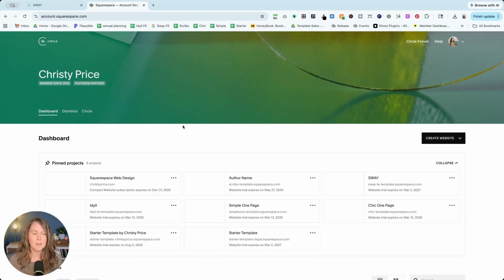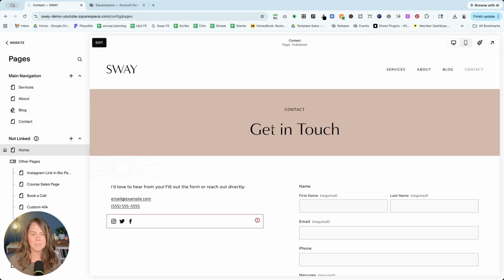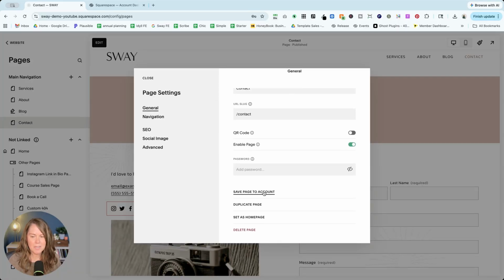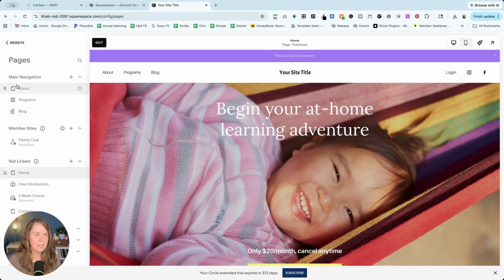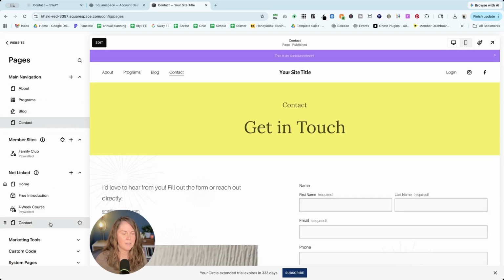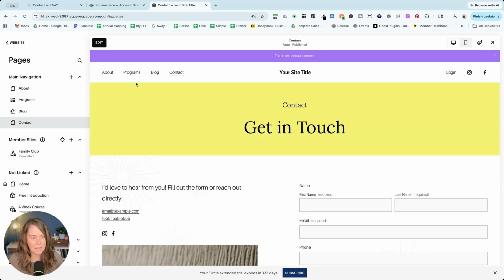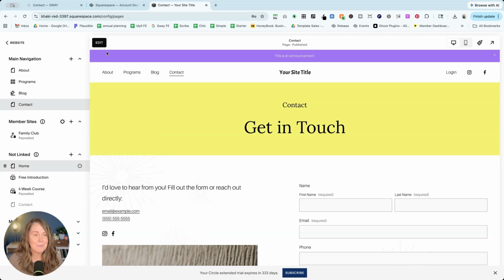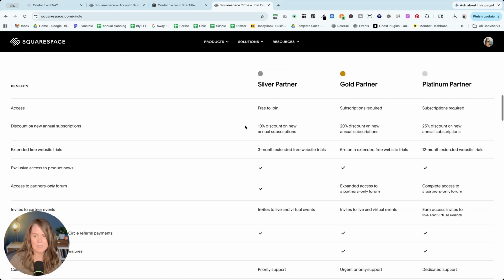How to Copy Squarespace Pages Between Sites (No Plugins Needed)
Squarespace Circle's Account Saved Pages feature lets you reuse page designs across client sites — no more rebuilding from scratch or paying for third-party plugins."

Did you know that Squarespace Circle members can save and reuse pages across different websites? This Squarespace tutorial demonstrates how to leverage this built-in feature, which was once only possible with paid third-party tools. Learn how to check if you have access to this time-saving capability and enhance your Squarespace website workflow. This is a great tip for web design tutorial and Squarespace for beginners alike!

💡 Note: This feature only works for regular pages, not collections (blogs/portfolios).  Here's how to move collections

Timestamps:
0:00 - Introduction: Free page transfer feature for Circle members
0:35 - How to check if you're a Squarespace Circle member
1:20 - Step-by-step: Save a page to your account
2:37 - How to add saved pages to another website
3:30 - Managing page URLs and styling
4:04 - Important limitations: What doesn't work (collections/blogs)
4:52 - How to join Squarespace Circle
5:25 - Learn more about Circle benefits

squarespace tutorial,squarespace beginner tutorial,squarespace 7.1,squarespace 2026, squarespace website design, squarespace pages, squarespace backup